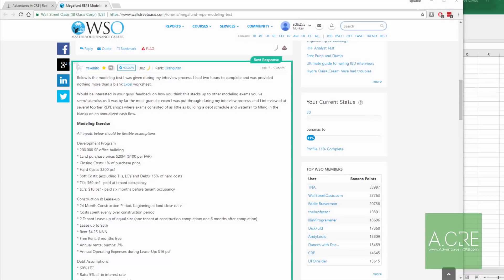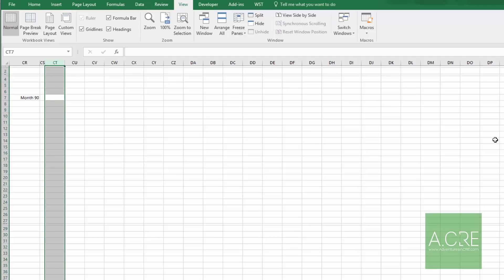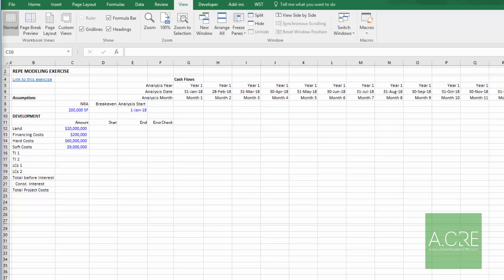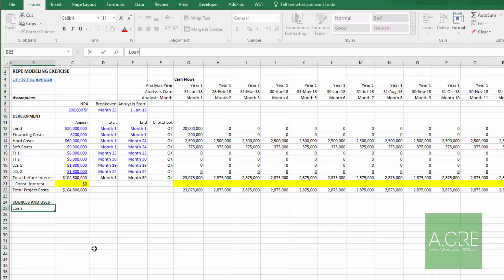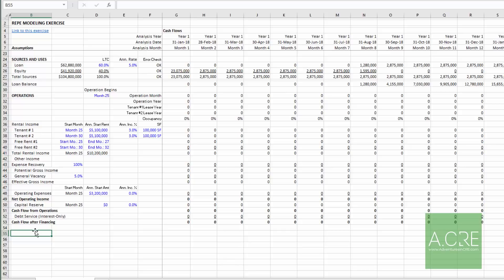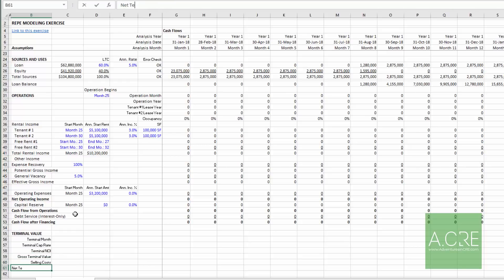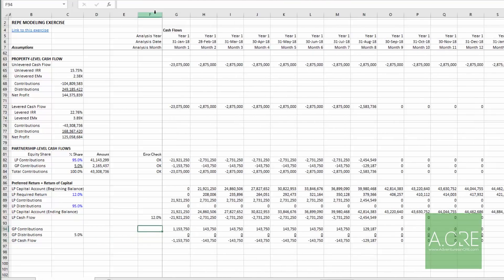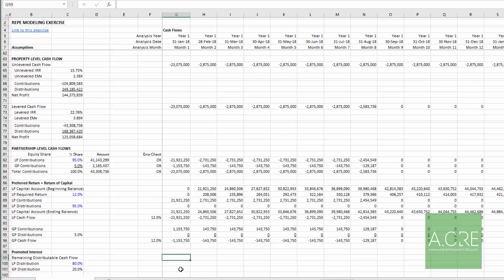Watch Me Model a Real Estate Private Equity Technical Interview Exercise in Excel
Warning: This video is long and boring! But, if you're preparing for a real estate technical interview, you'll likely find value in it. Watch me complete what is an actual real estate private equity modeling test. Download the Excel file and follow along (see notes below for edits).

0:00 - Introduction, Model Setup, and Overview
4:31 - Model Development and Assumptions
10:00 - Project Costs and Equity Modeling
15:18 - Equity, Debt, and Interest Calculations
21:35 - Operations Setup and Rental Income Modeling
28:28 - Operation Months and Expense Recovery
36:38 - Operating Expenses and Cash Flow
44:00 - Finalizing Operations and Terminal Value
51:25 - Property Level Cash Flows and Waterfall Model
58:52 - Equity Contributions and LP/GP Cash Flow
1:07:10 - Finalizing Waterfall Analysis and Review

To download the Excel file that goes along with this video (both the finished version as well as a blank tab to follow along),

Join our comprehensive real estate financial modeling training program - the A.CRE Accelerator

A Couple of Notes/Corrections:

At 21:20, the formula for the Loan Cash Flow should be Total Project Costs (row 22) minus Equity (row 26), not row 20 minus row 26. This error was fixed around the 26:00 mark, but was not made clear.

The formula in C21 that sums all Construction Interest for the entire development period [=SUM(G21:CR21)] got zeroed out somehow. I didn't realize this had happened until the 1:00:00 minute mark, when I saw my Levered Cash Flow line had equity contributions beyond when I'd expect. Adding the formula in C21 back, corrected the issue.